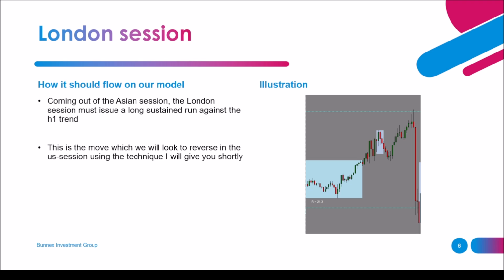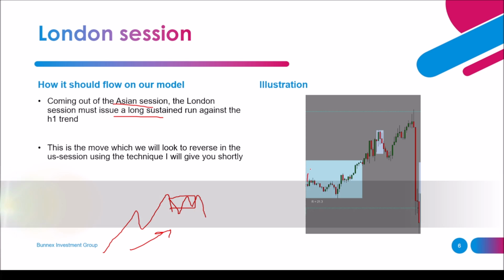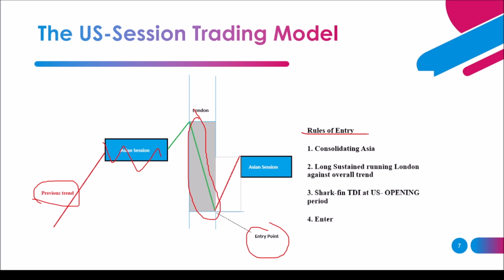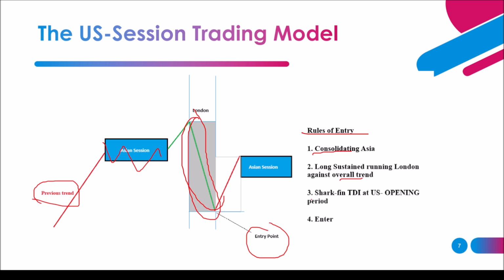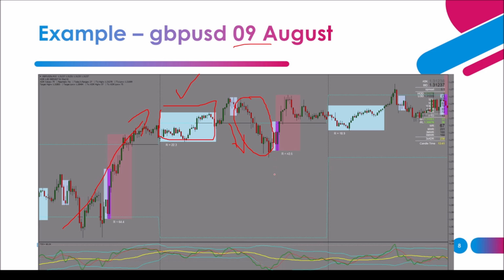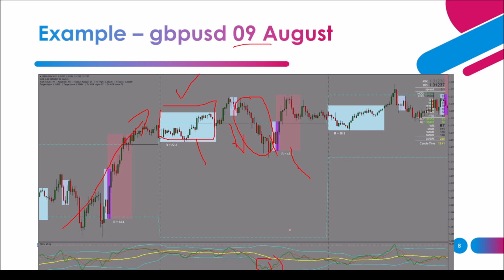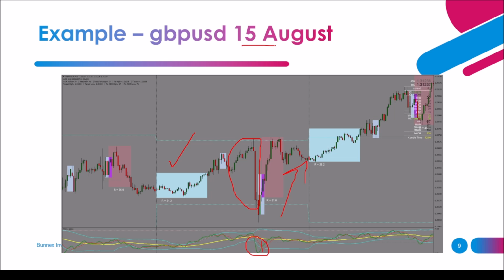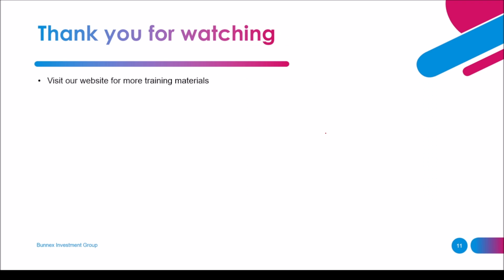Best New York US Trading SESSION TDI Strategy Advanced Forex Entries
In this video we will use the TDI to capture forex entries with the US session trading model.